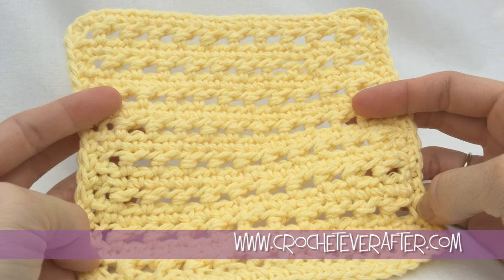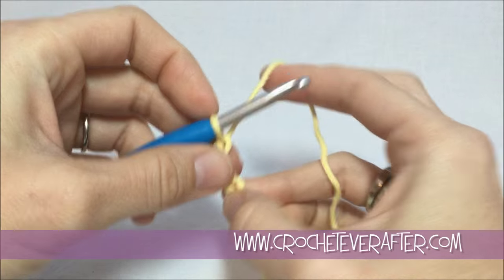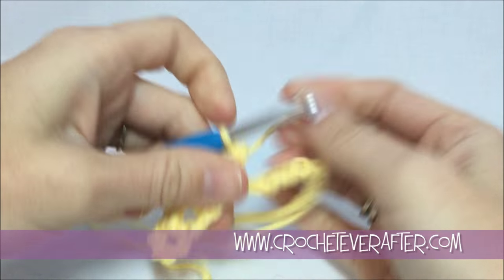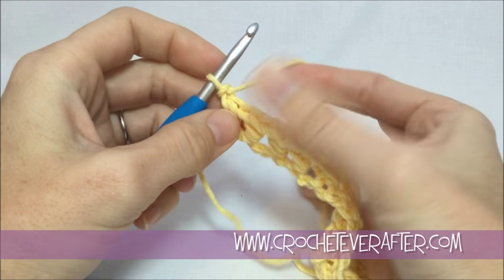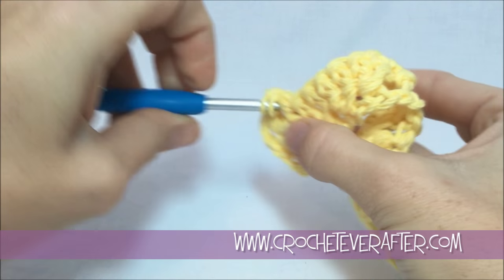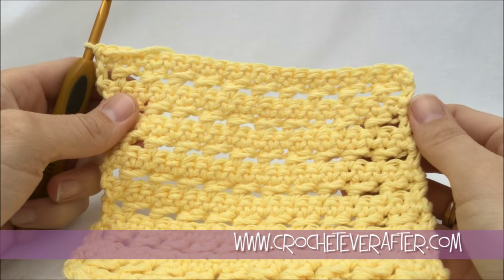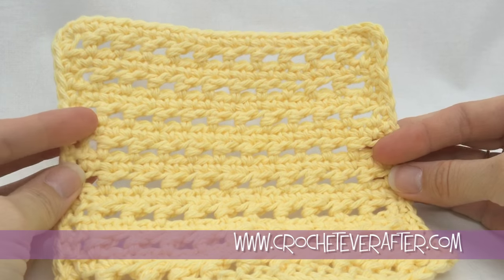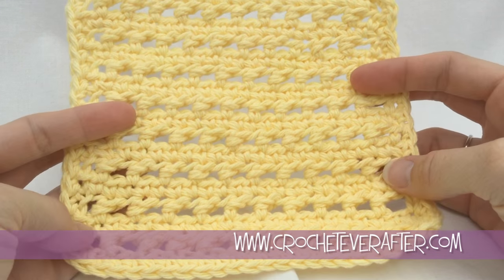Left Hand Learn A Stitch Washcloth 6: Piggyback Stitch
Hook I'm using
Yarn I'm using